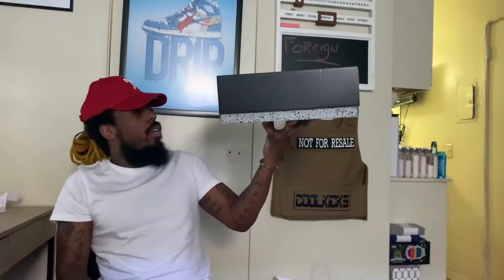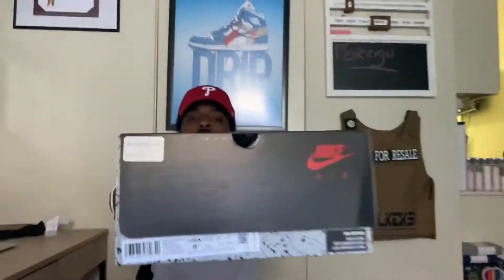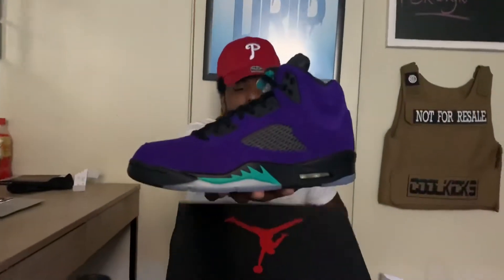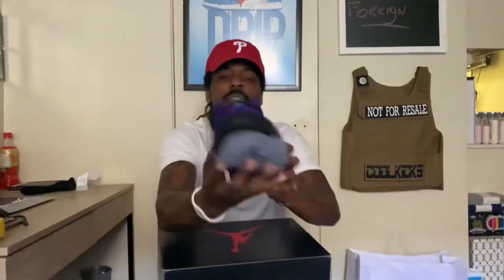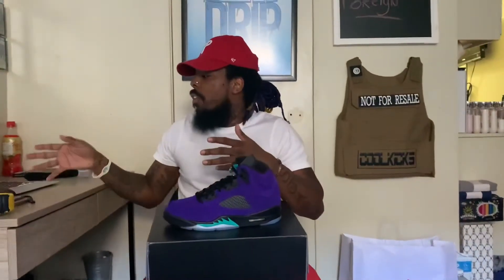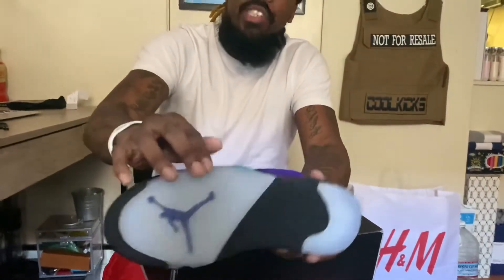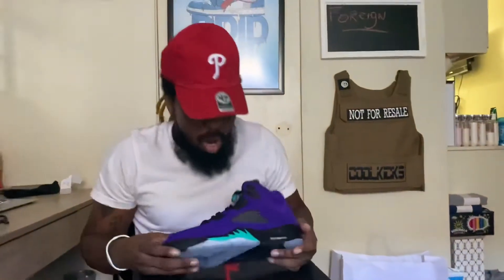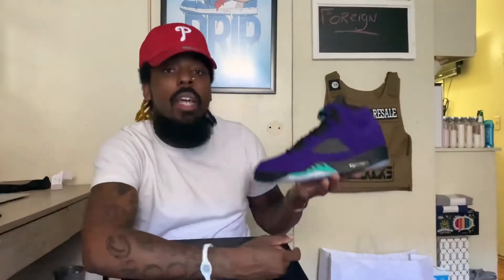Air Jordan 5 “Alternate Grape” (Grape Ice) Sneaker Review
New Air Jordan 5 “Alternate Grape“ (Grape Ice) Sneaker Review